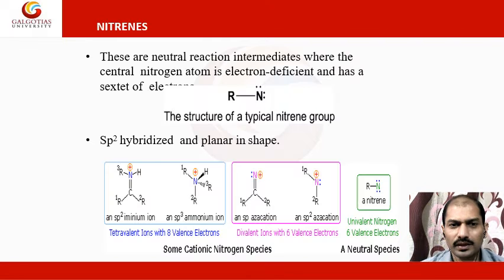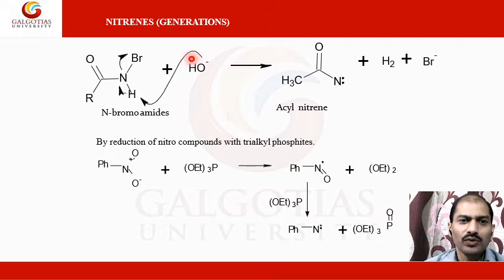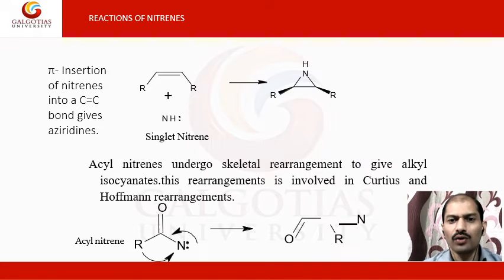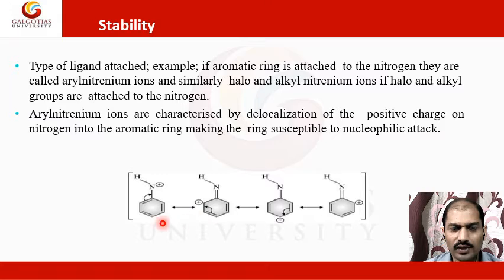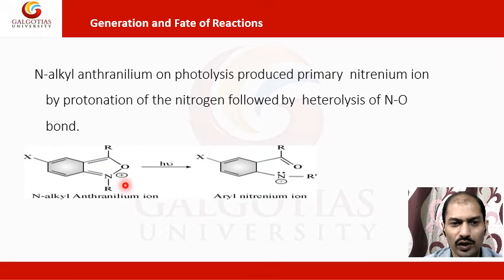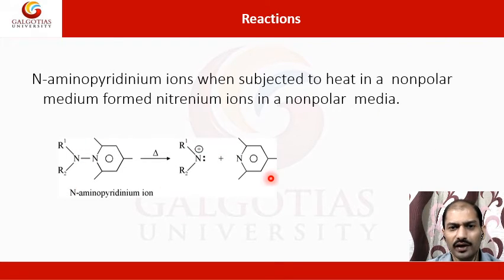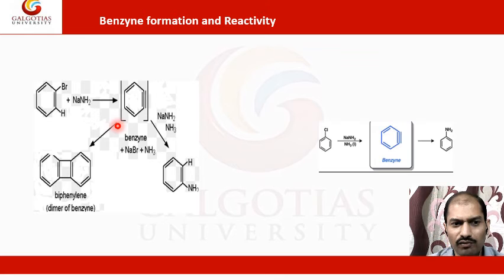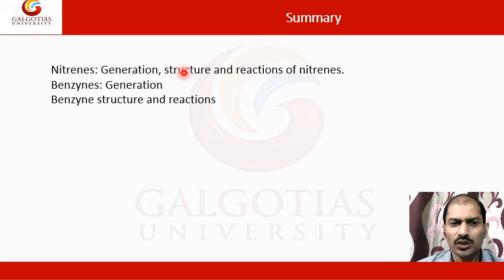MSCH5001, Stereochemistry and Reaction Mechanisms: Nitrenes and Benzynes Generation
Nitrenes and Benzynes Generation